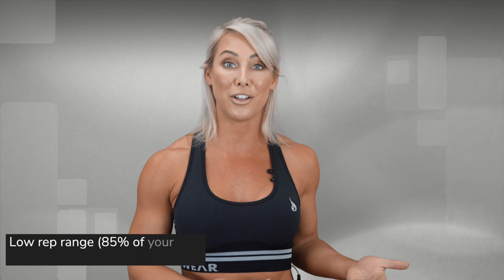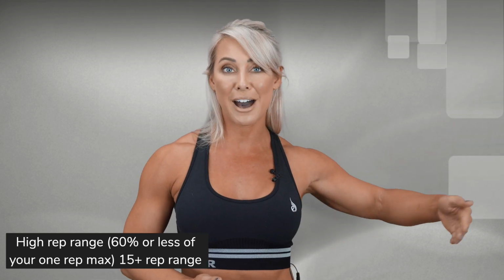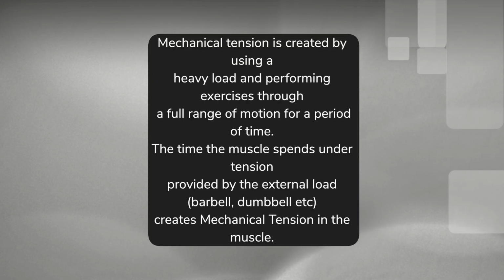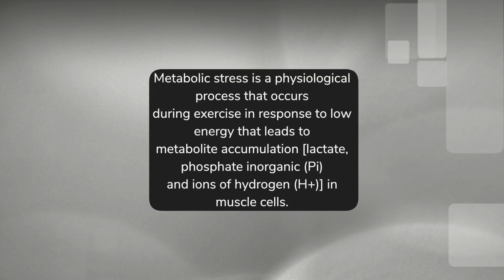Is There a Magic Number for Rep Ranges?!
Accredited Practicing Dietitian
APD. Holly Baxter
Ms. Dietetics
Bs. Food Science & Nutrition
Online Nutrition & Physique Coach
2x Natural World Champion Fitness Model